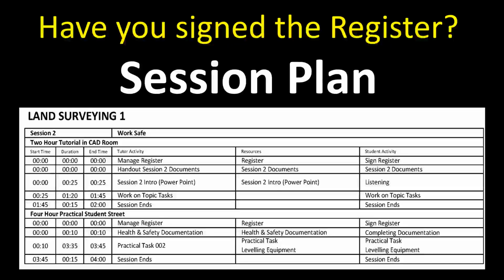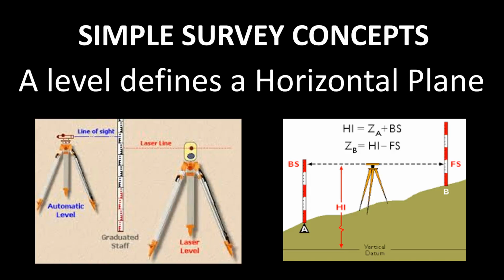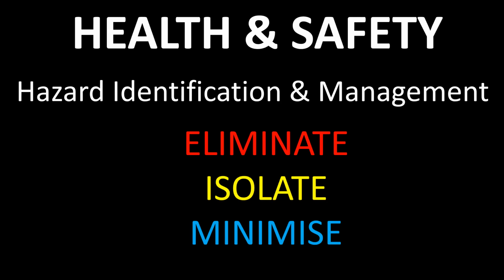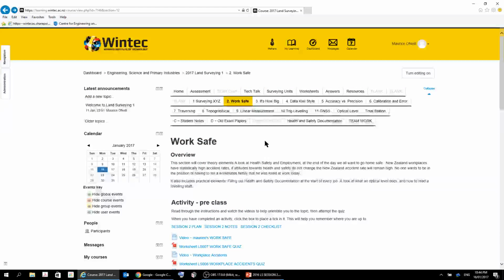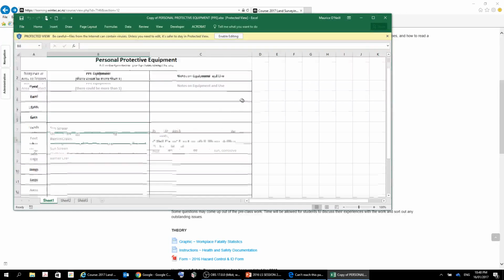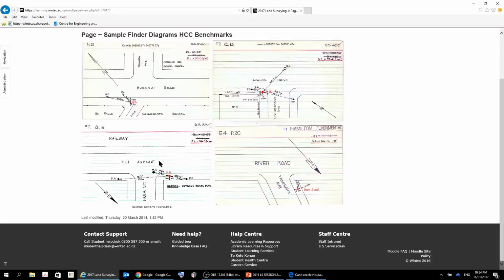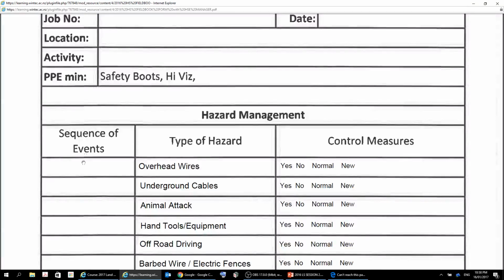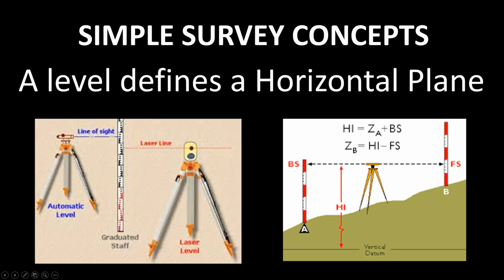maurieos SESSION 02 WORK SAFE (Session 2 Introduction)